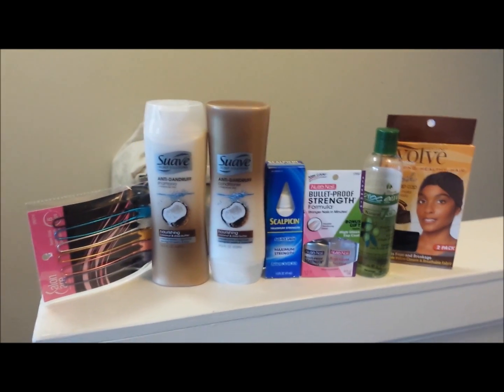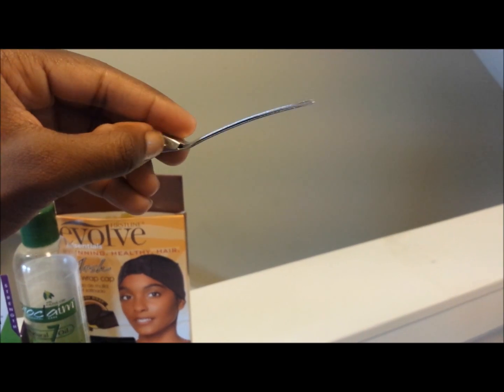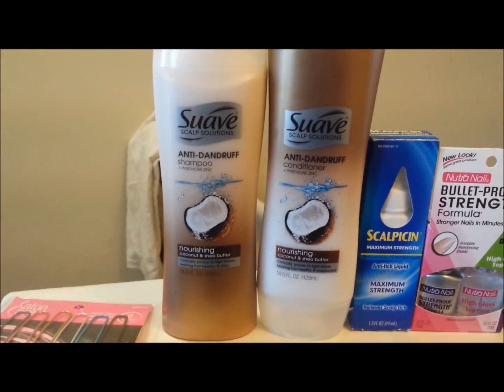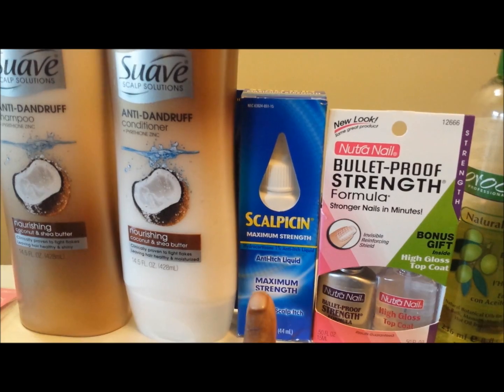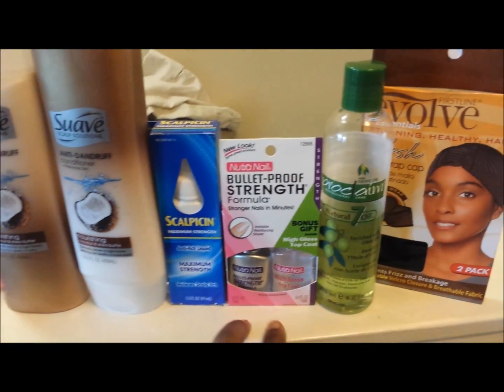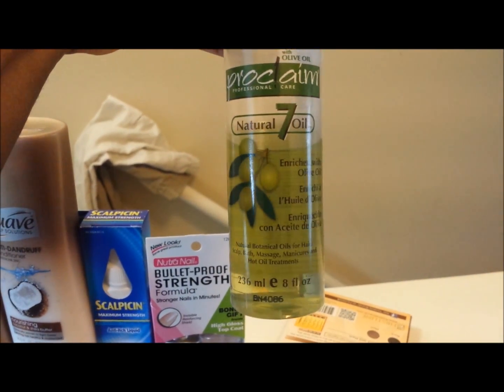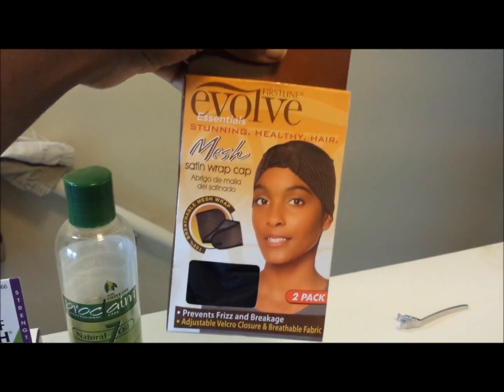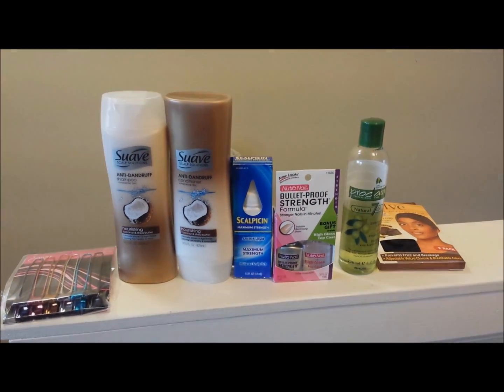Mini Beauty & Hair Product Haul | September 2014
I have relaxed, color-treated hair.

*Salon Care Super Clips
*suave Anti-Dandruff Shampoo & Conditioner (nourishing coconut & shea butter)
*Scalpicin Anti-itch Liquid
*Nutra Nail Bullet-proof Strength Formula & High Gloss Top Coat
*Proclaim with Olive Oil Natural 7 Oil
*Evolve Mesh Wrap Cap